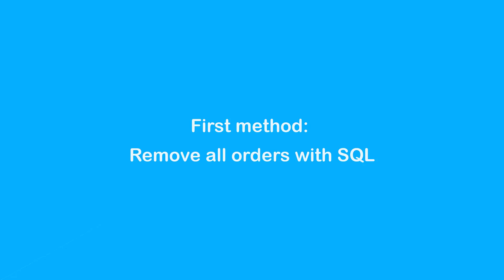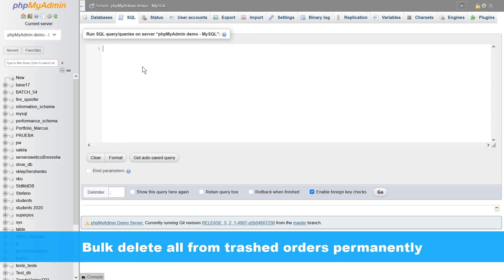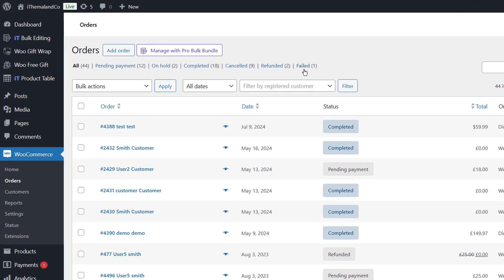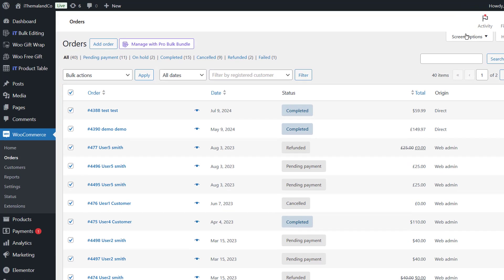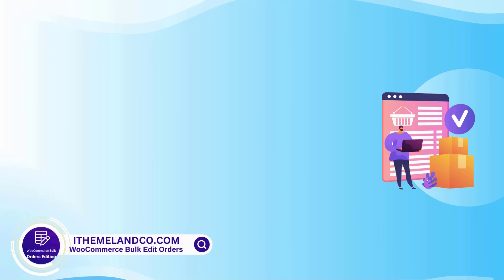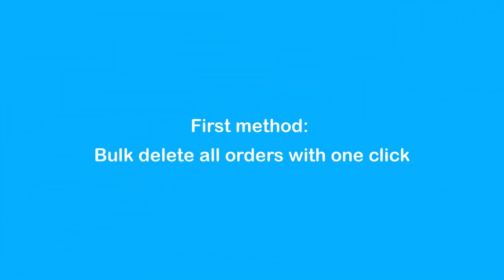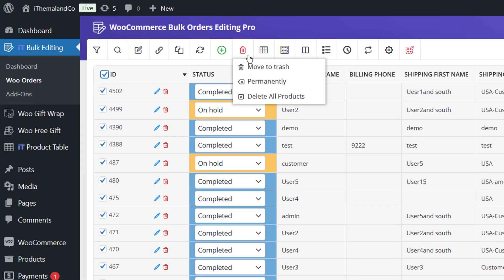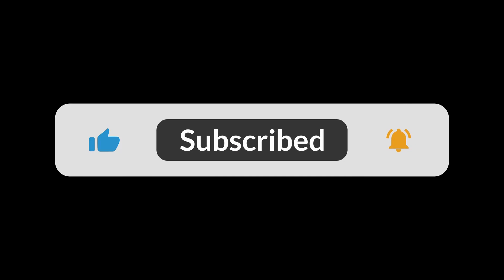The Ultimate Guide to Bulk Deleting Orders in WooCommerce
One of your most essential needs after launching an e-commerce site is the bulk deletion of orders, especially when you receive a large volume of orders.
If you have a large store with hundreds of orders, deleting orders is a time-consuming action, However, bulk deletion of orders is possible in different ways in WooCommerce, which we explain in detail in this video.

Video Timestamps:
00:00 The Ultimate Guide to Bulk Deleting Orders in WooCommerce
00:44 Remove all orders with SQL
01:16 Remove all orders and move to trash
01:38 Bulk delete all from trashed orders permanently
01:49 Bulk delete orders based on status
02:00 Default WooCommerce bulk delete orders
02:14 Filtering orders based on status, user, and date
02:32 Filter orders based on status
02:43 Filter orders by date
03:1 Filter orders based on registered customers
03:16 Set the number of orders in the orders list
03:38 Bulk delete orders and move them to the trash
03:54 Remove orders from the trash permanently
05:05 Bulk delete WooCommerce orders using a plugin
05:21Bulk delete all orders with one click
05:34 Filter orders, then bulk delete
06:35 Restore deleted orders from history